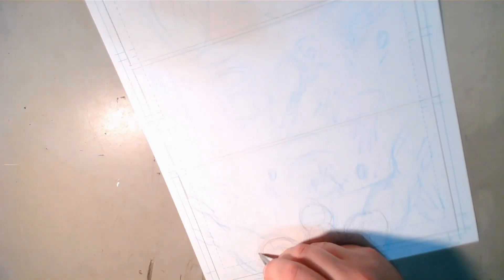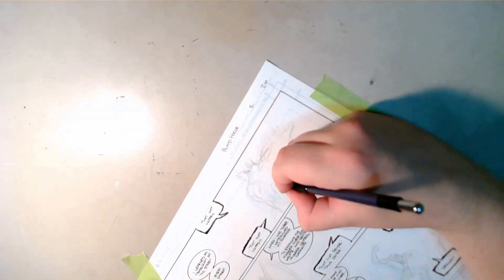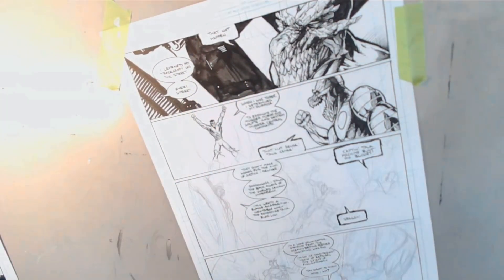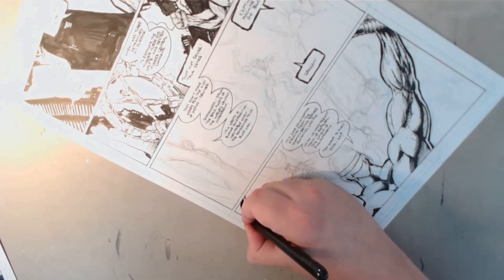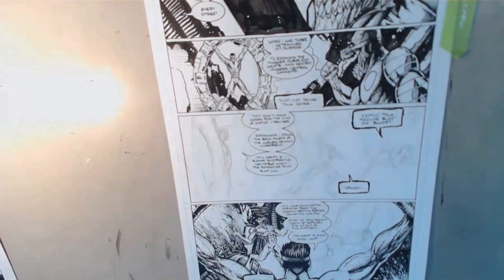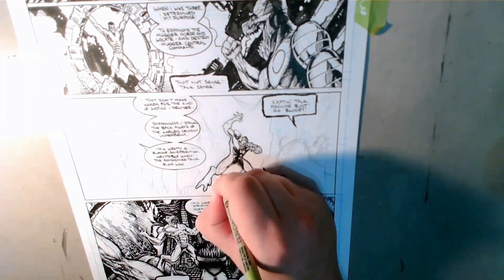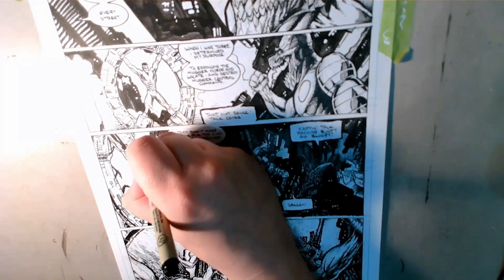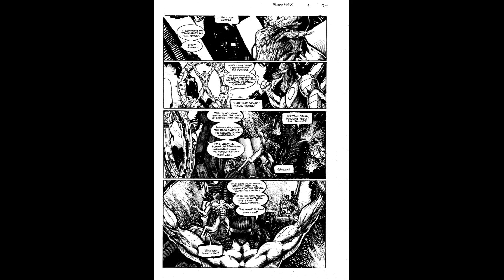Drawing Page 26: More crosshatching, less commentary!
Smell the Fight!